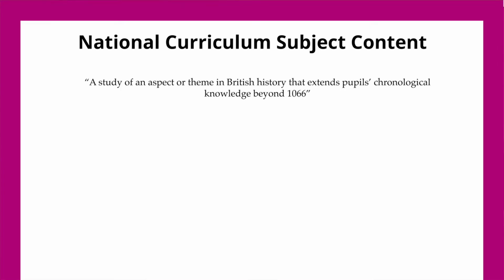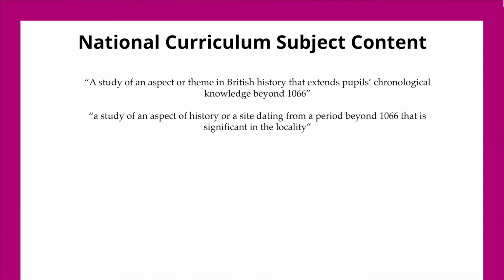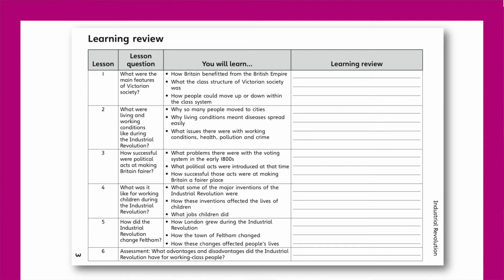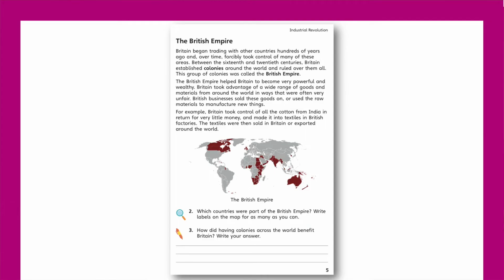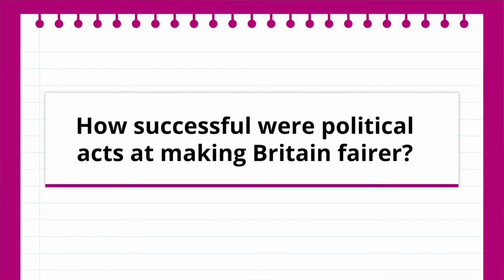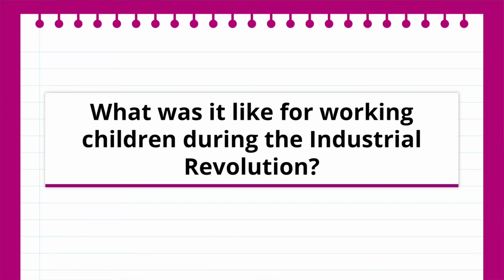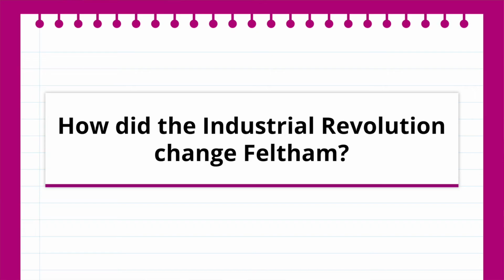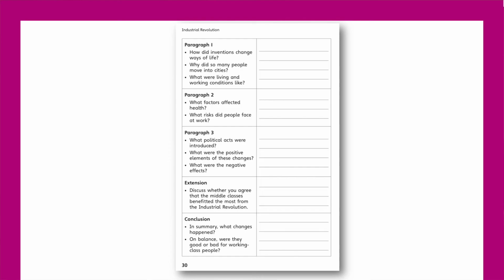KS2 History Unit Opener: Industrial Revolution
In this video, Jon Hutchinson will be taking you through the unit on Industrial Revolution.